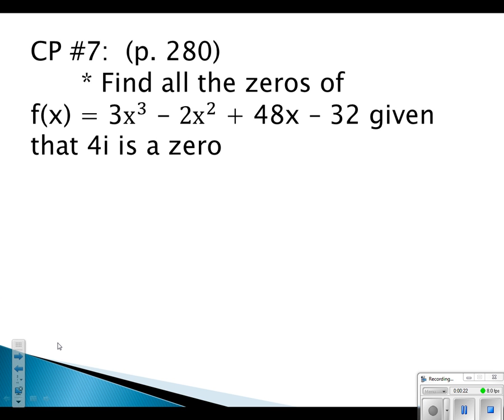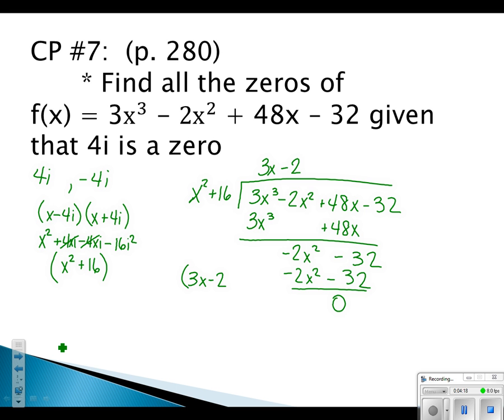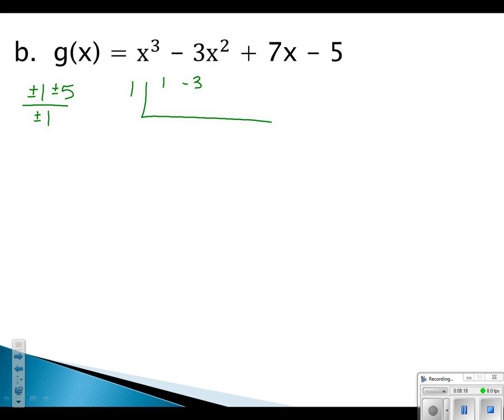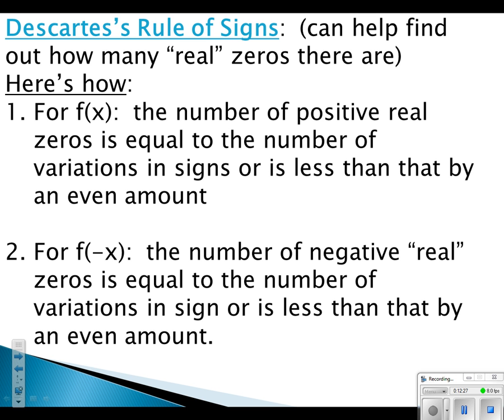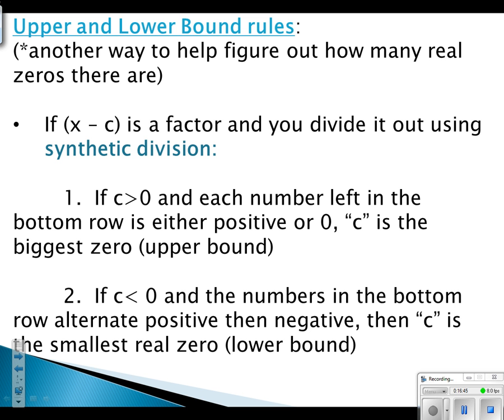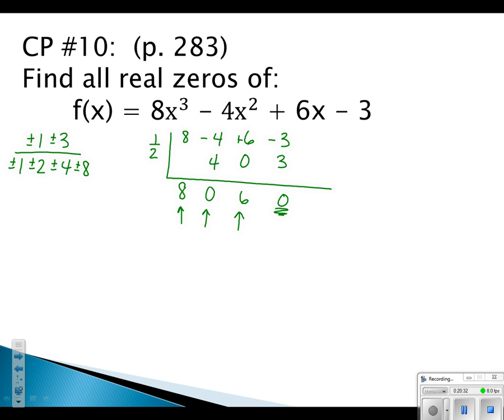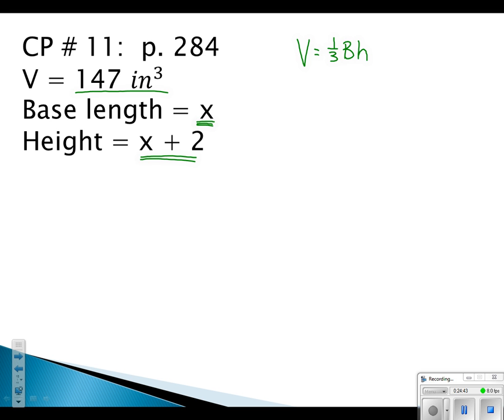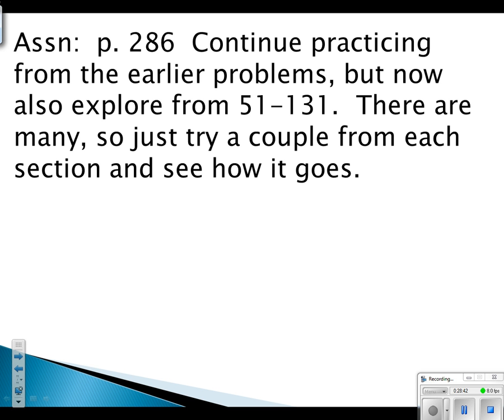CA Ch 3 Sect 4, part 2